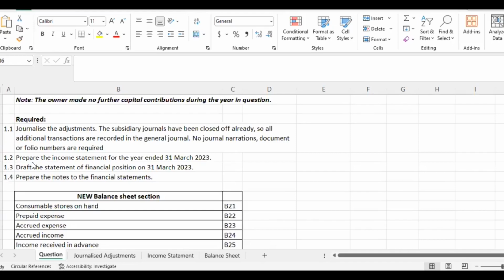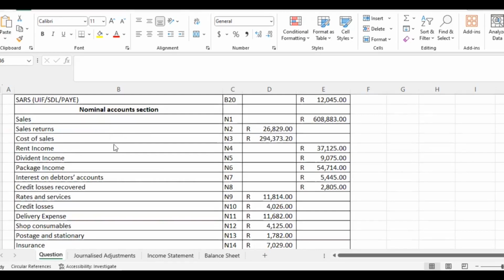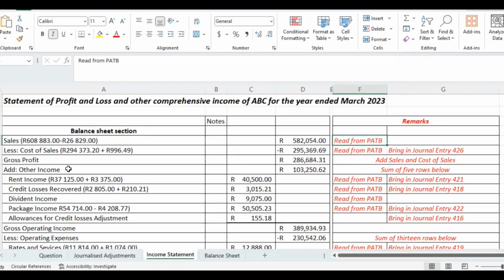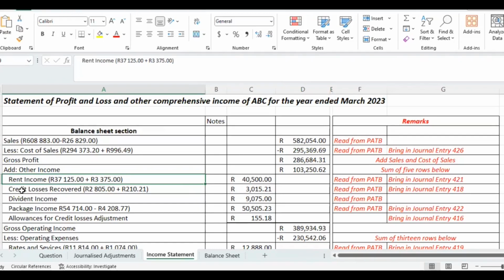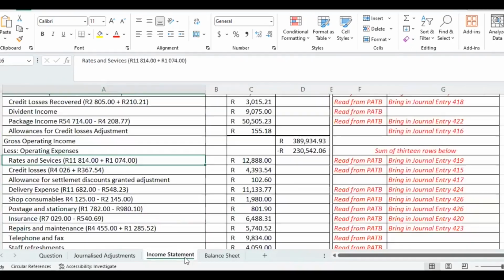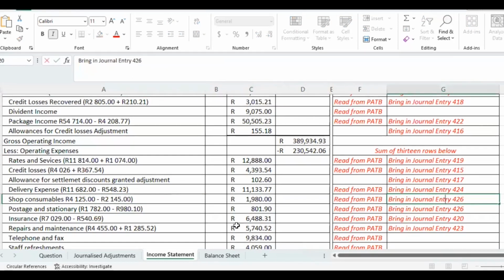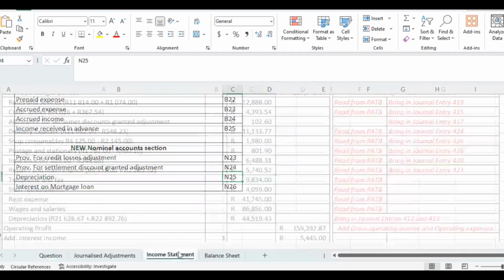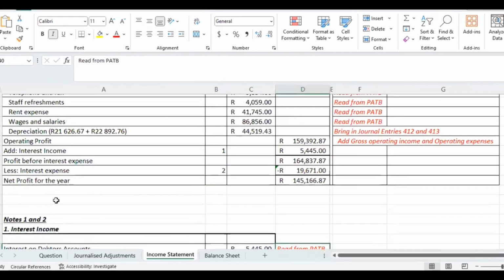FNST Video 6 FS of a SP Part 2 Income Statement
Financial Statements (ICB) Video 6. Financial Statements of a Sole Proprietor. Part 2. Drafting the Income Statement